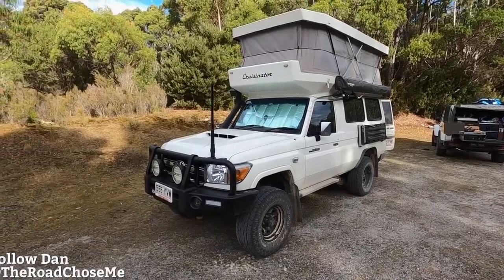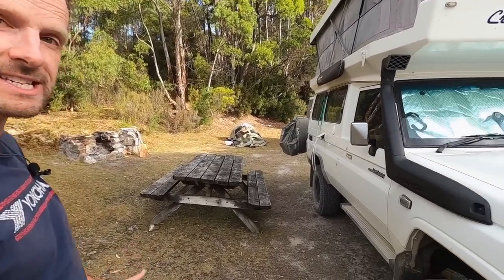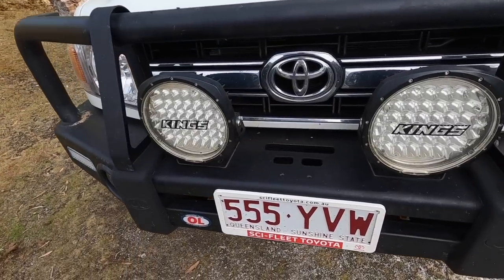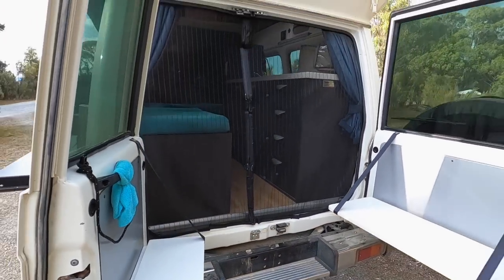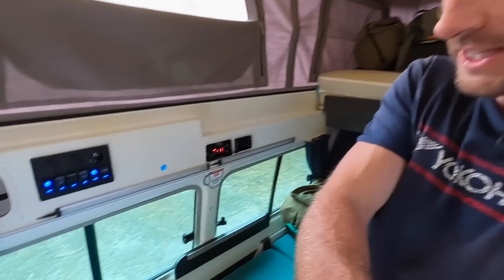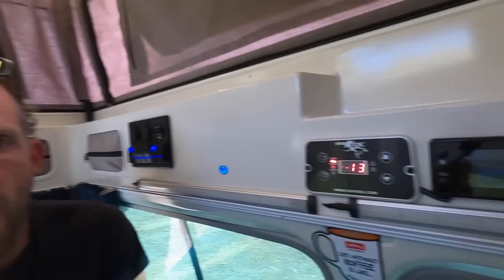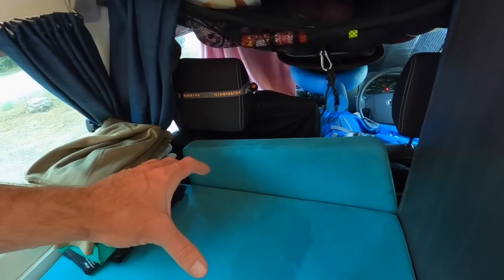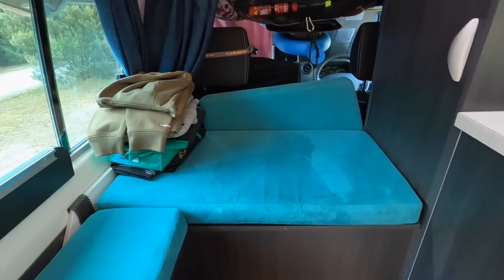The Cruisinator - The ULTIMATE Land Cruiser?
In this episode of Overland Rides I tour The Cruisinator to find out if this real world build is the ultimate Land Cruiser for overlanding. With a hot shower, diesel air heater, an absolutely massive interior living space AND external living space PLUS enough water and diesel capacity to last weeks on the road this just might be it!

Books I've published about my expeditions around the world:
  375 pages of misadventures, stories, characters, politics and more from driving all the way around Africa!

  75 page full-color photography book from each of the 35 countries I visited in Africa

  265 pages of adventure, inspiration and antics from driving the length of the Pan-American highway